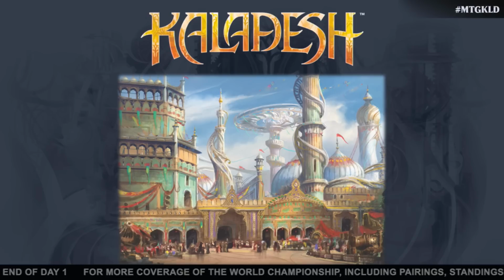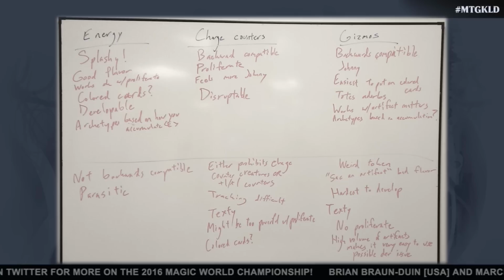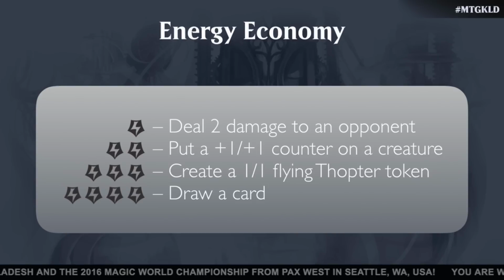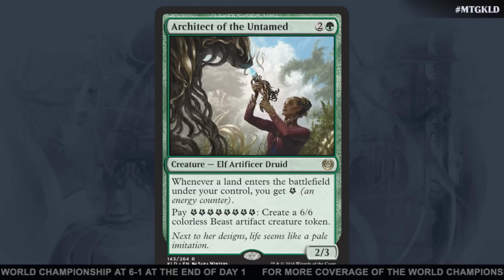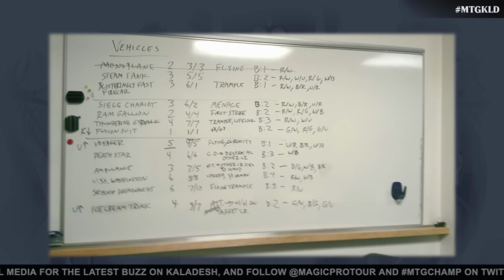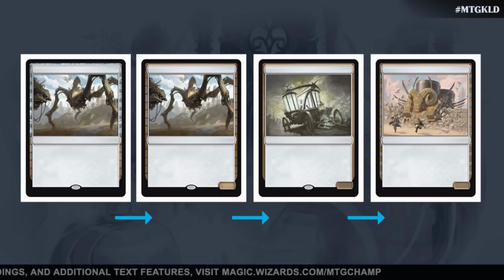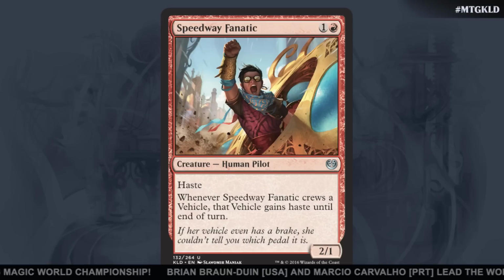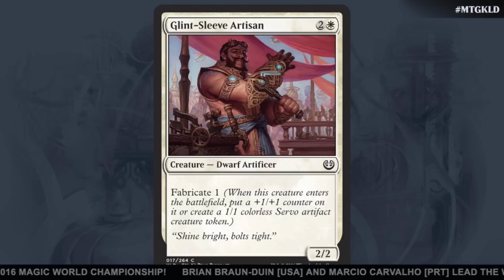Magic at PAX: Kaladesh Mechanics Panel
Hear from Senior Director Aaron Forsythe, as well as Mark Rosewater, Ian Duke, Ben Hayes and Liz Leo on the creation of the new mechanics and cards in Kaladesh.

Visit Kaladesh.com for more on this wondrous plane!

Join us for the Kaladesh Prerelease: September 24-25!